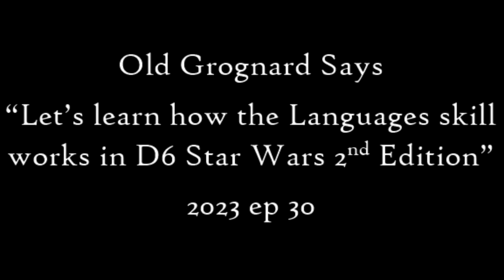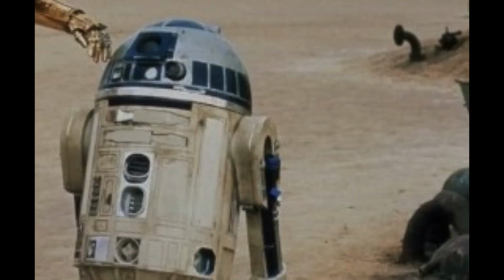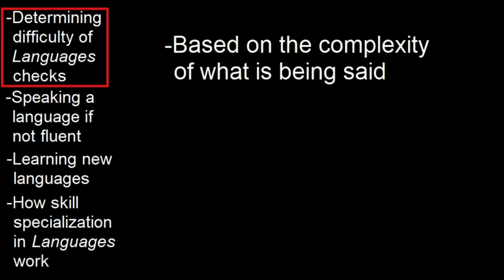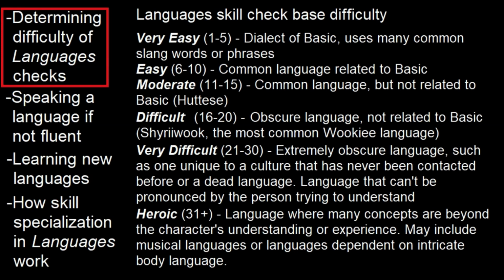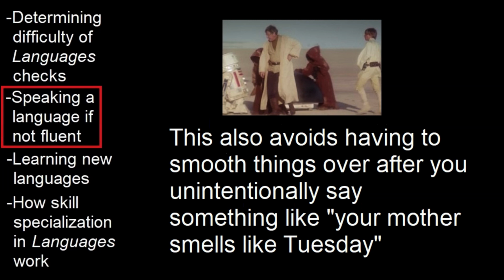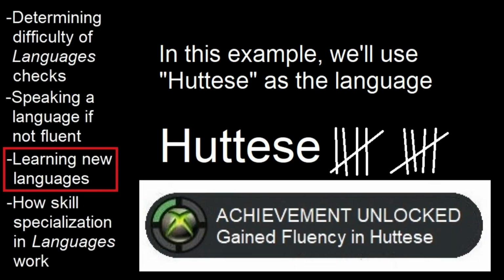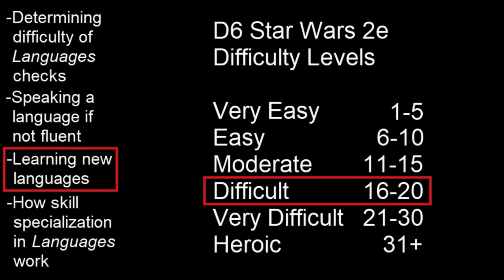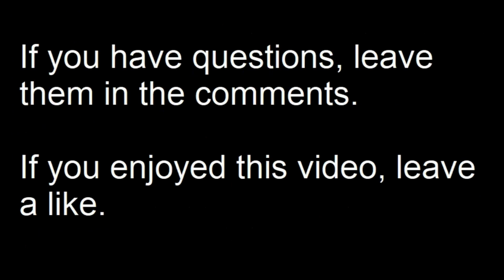D6 Star Wars 2e: How the Languages Skill works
How the Languages Skill works in this game